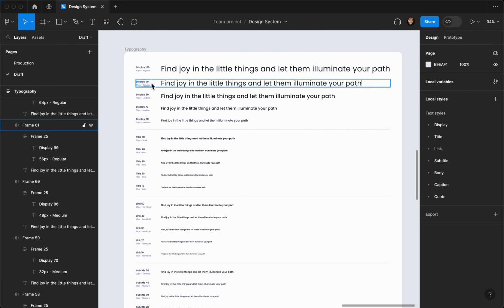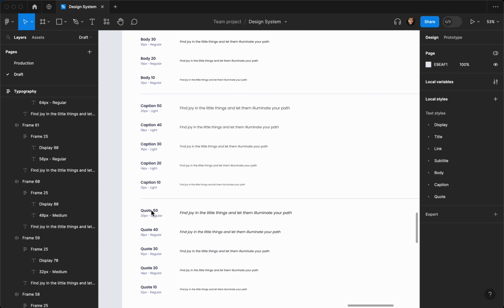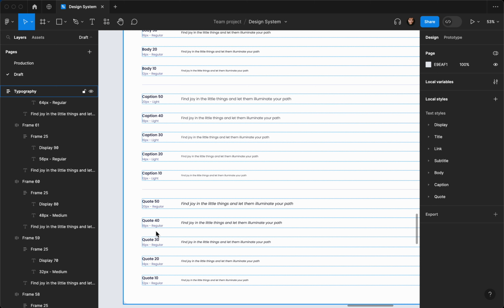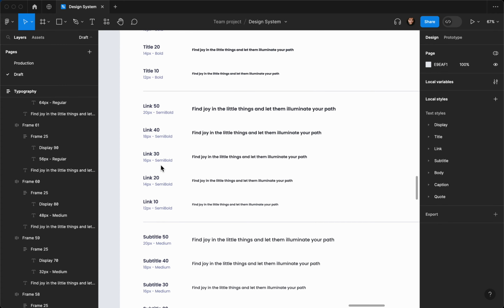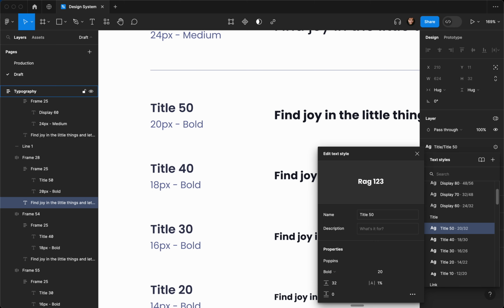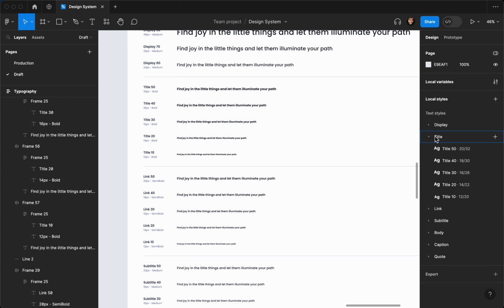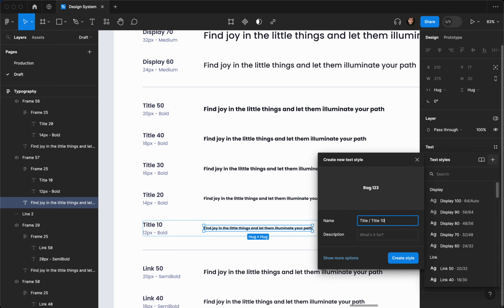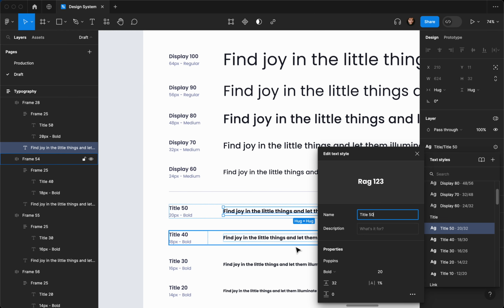How to Create a Typography System for a Design System in Figma: Step-by-Step Guide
Welcome to our comprehensive tutorial on 'Mastering Typography in Figma: Build a Design System with Text Styles'. In this guide, we walk you through the step-by-step process of creating an effective typography system using Figma Text Styles.

We'll cover the basics of typography, how to choose and pair fonts effectively, and most importantly, how to implement and manage them in Figma using Text Styles. This tutorial is valuable for both beginners just starting out in Figma and experienced designers looking to enhance their typographic prowess.

0:00 - Introduction
0:39 - Dividing Text Styles Based on Weight and Use-case
2:22 - Font Sizes on Each Division
5:00 - How to Create Text Styles